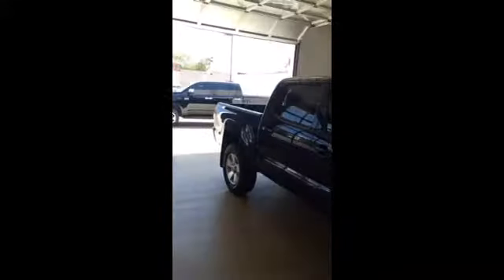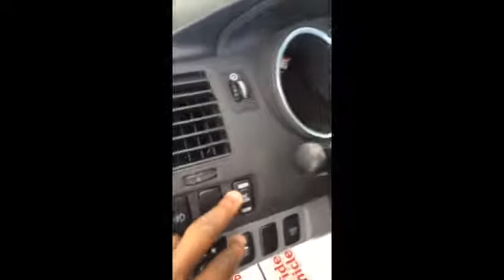2013 Toyota Tacoma (Chuck Z)